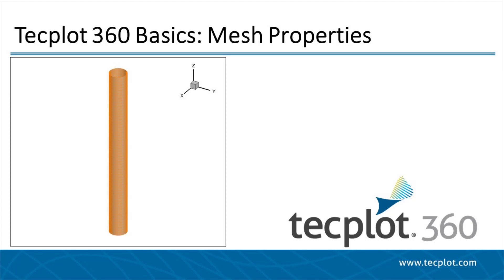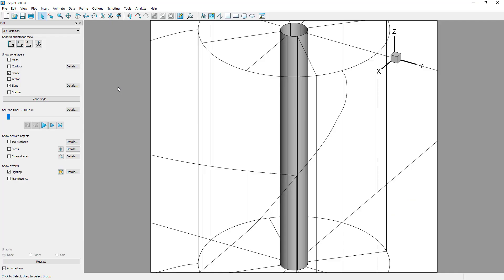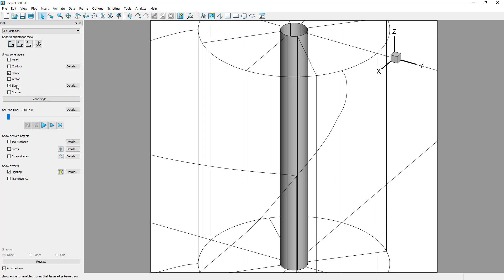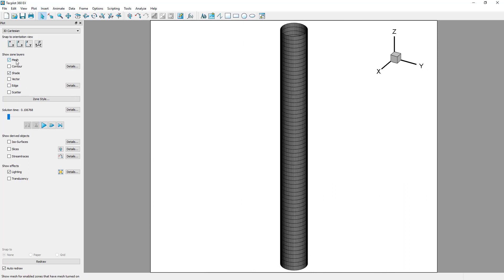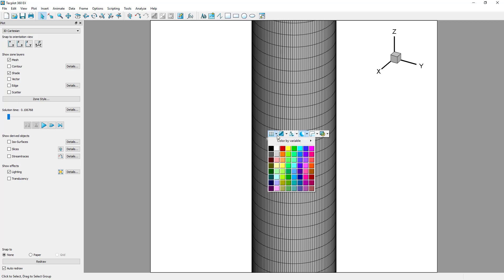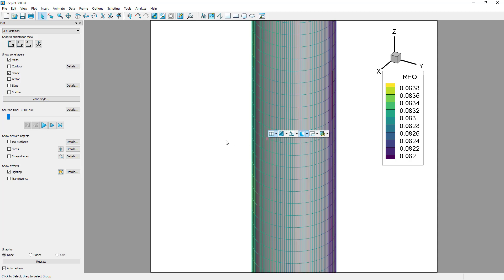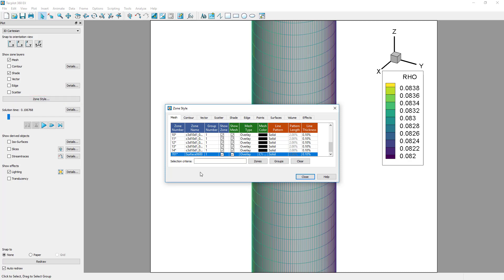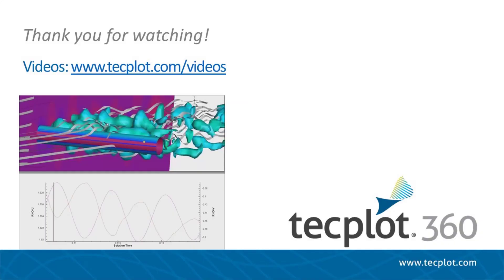Tecplot 360 Basics - Mesh Properties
Mesh Properties can be adjusted in Tecplot 360 through the Mesh page in the Zone Style dialog. Set mesh color, line type, thickness and more.